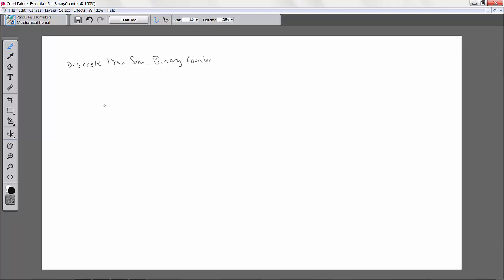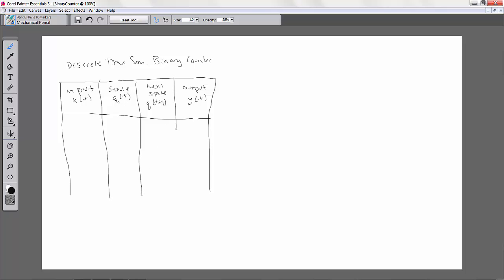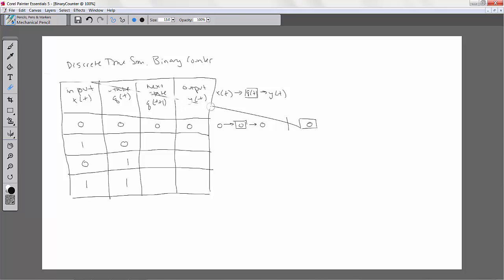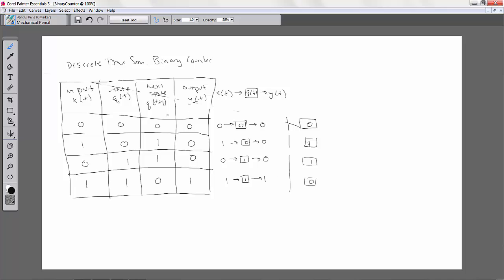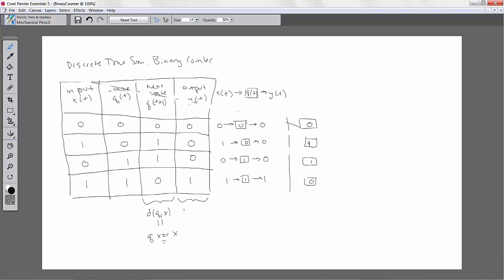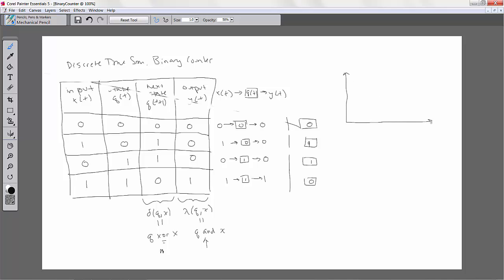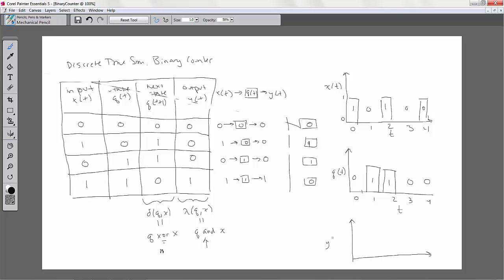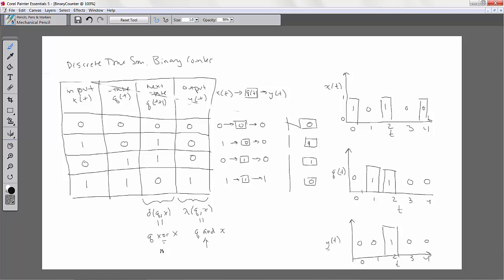Binary Counter Discrete Time Simulation Tutorial